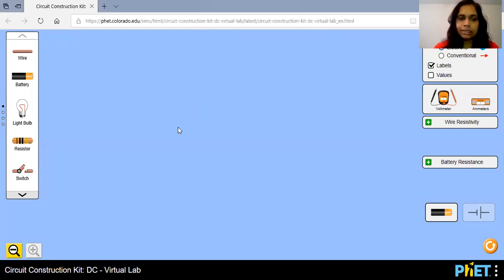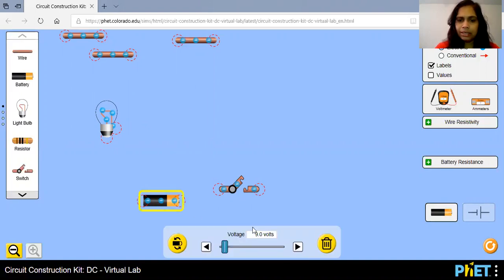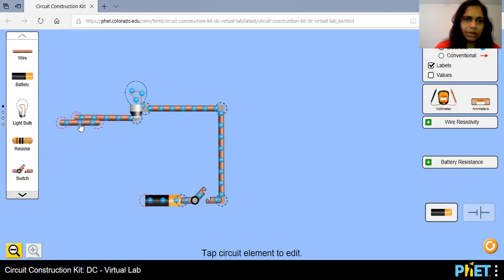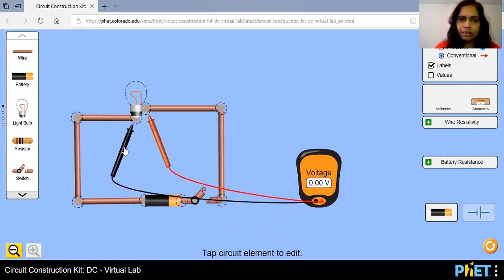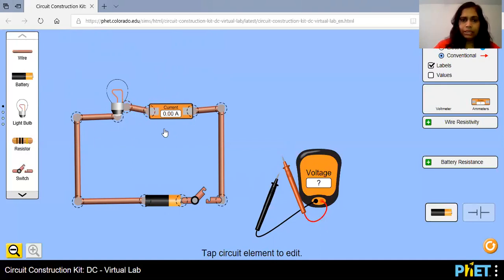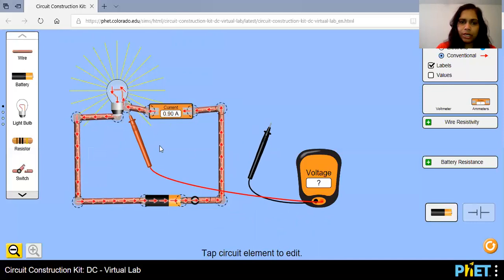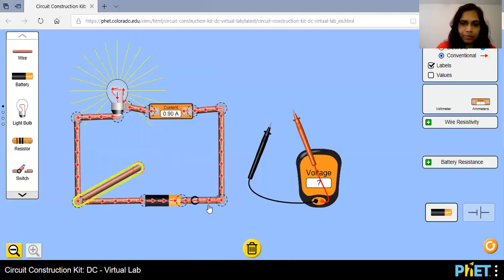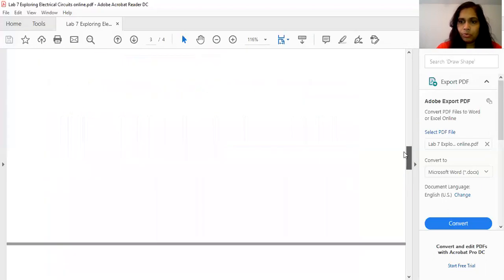PHYSICS 202 Lab 3: Exploring the Electric Circuits